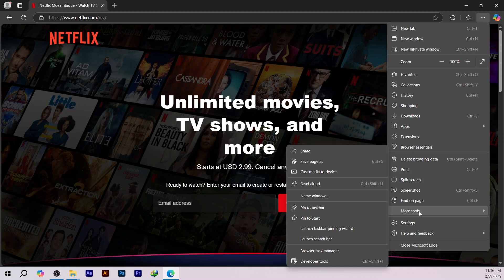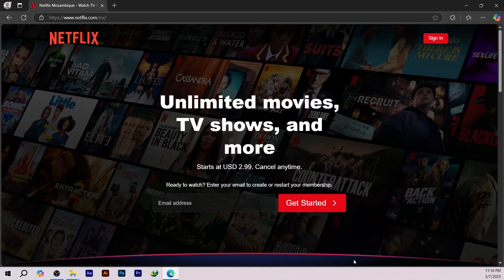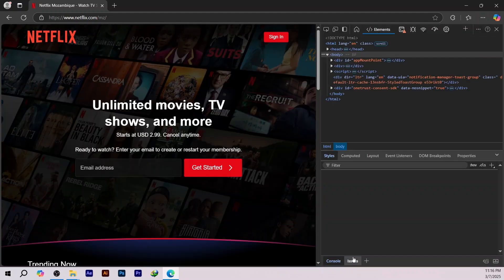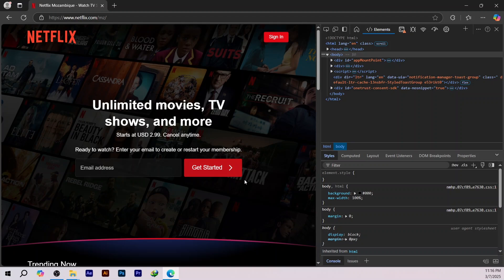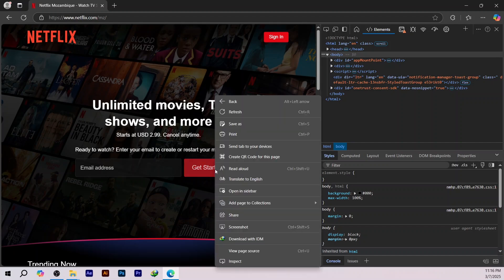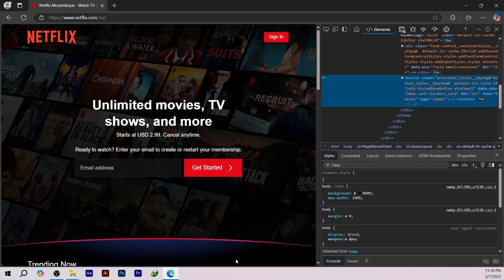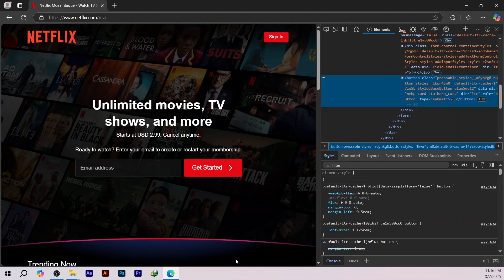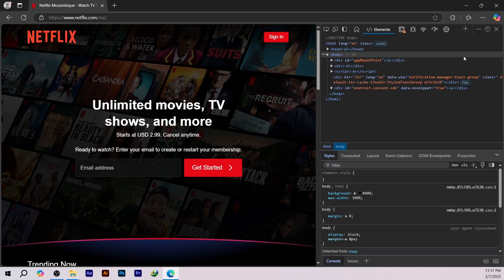How to Inspect Element in Microsoft Edge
Do you have any question? Leave them in the comments below.

how to use inspect element in microsoft edge,
how to inspect element in edge browser,
how to use inspect element in edge,